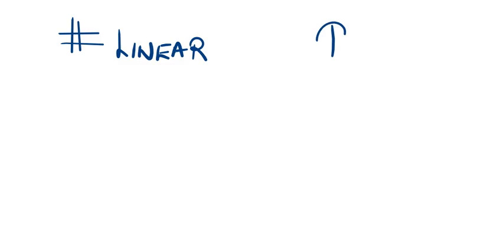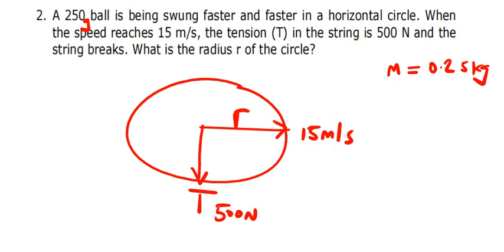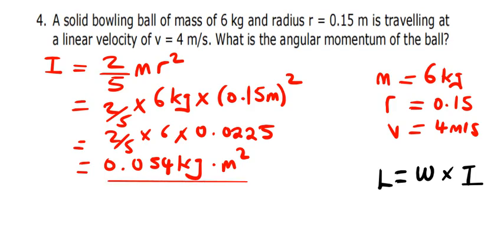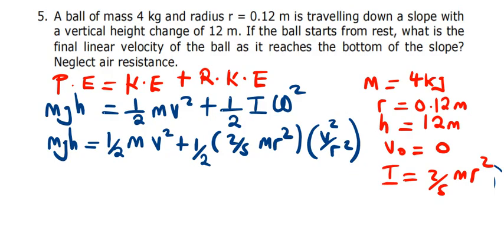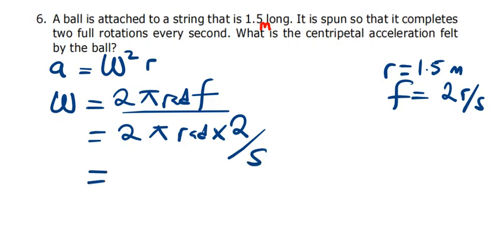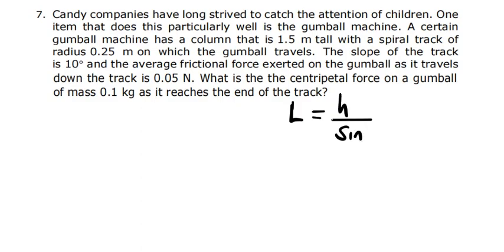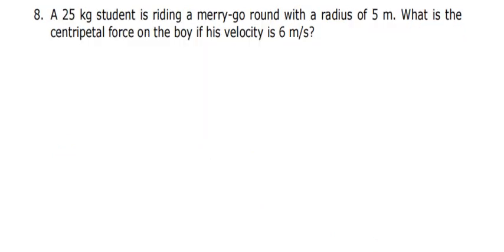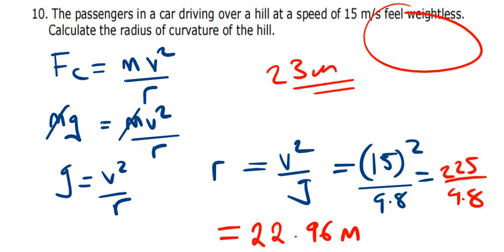ROTATIONAL MOTION TUTORIAL SHEET 9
FULL TUTORIAL SHEET SOLUTIONS ON ROTATIONAL MOTION